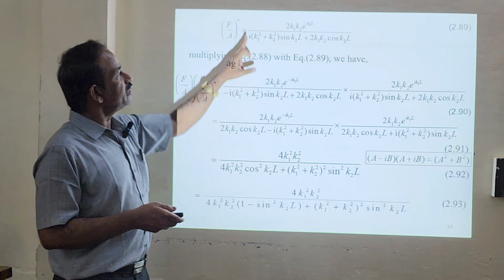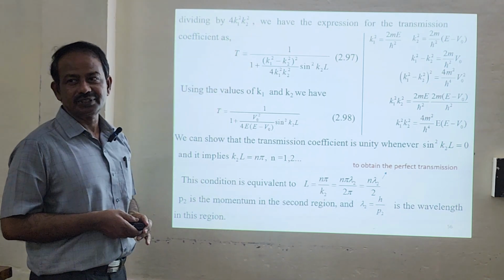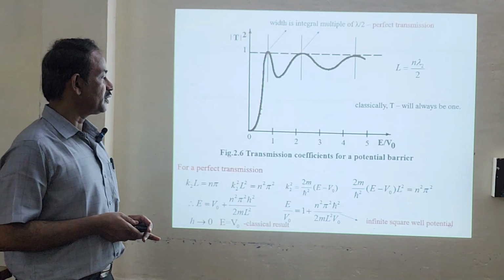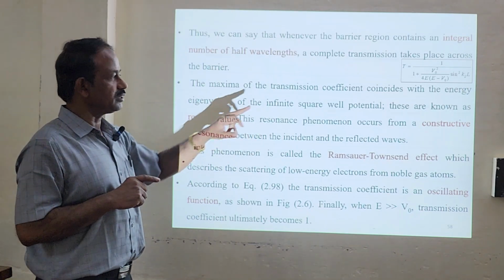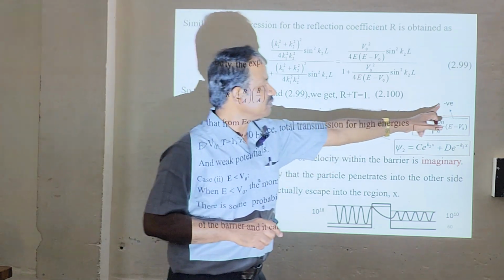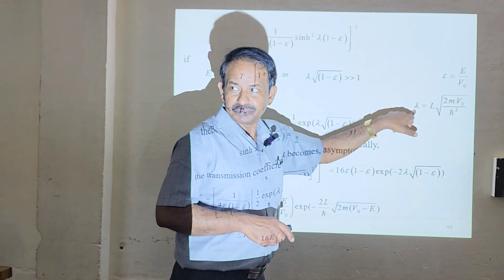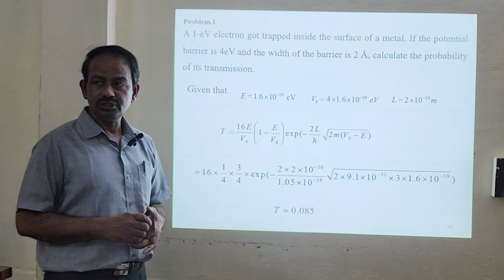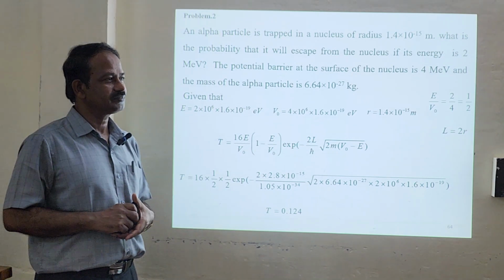New L.2.3 Square potential barrier - related problems (CSIR) (Part 2)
corrections: 1eV = 1.6*10^-19 J, so 2 eV=2*1.6*10^-19 J and so on ..Quantum physics -